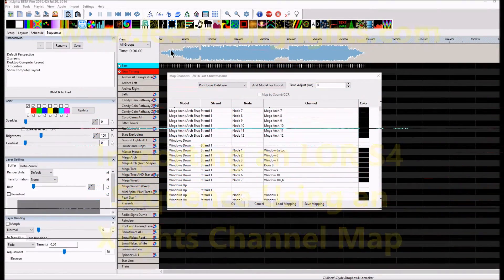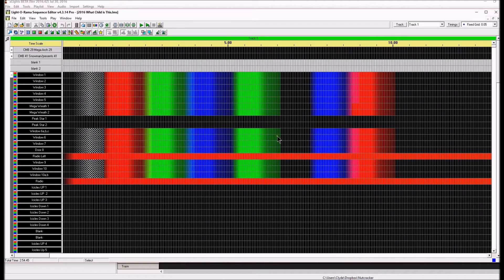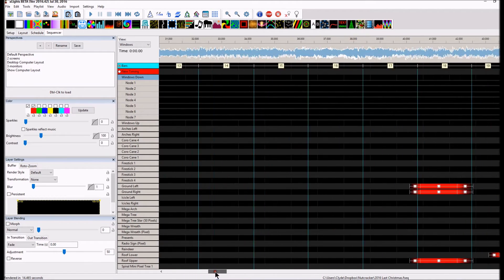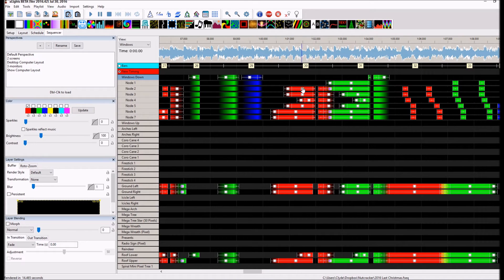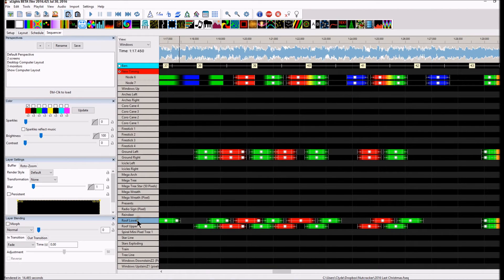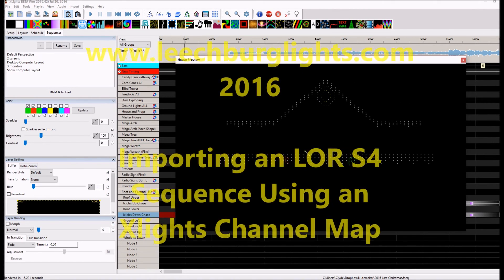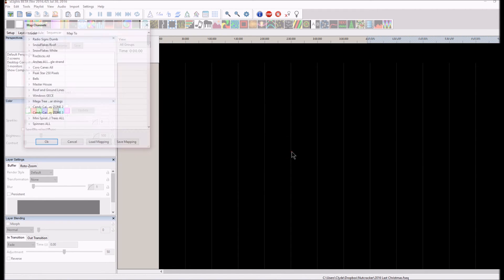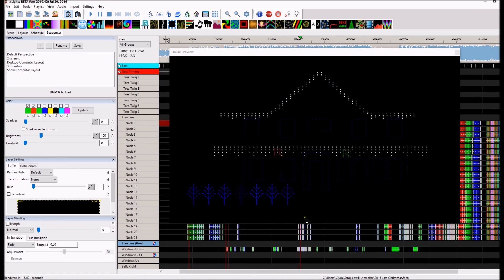Channel Mapping from LOR S4 into Xlights 2016 (Part 2)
This takes you through through the import process on the Xlights 2016.42 side.  You should have a basic understanding of model groups and where they are located in your sequencing screen.  I did have a problem with one prop not mapping to the correct model.  Luckily I had a second (and a 3rd) version of the model and was able to pull in the data upon re-opening the sequence.  Excited to add this into the show for 2016.